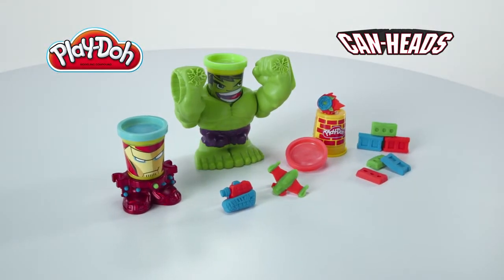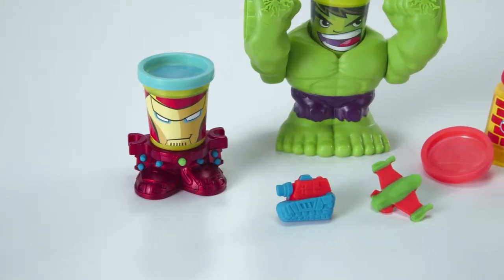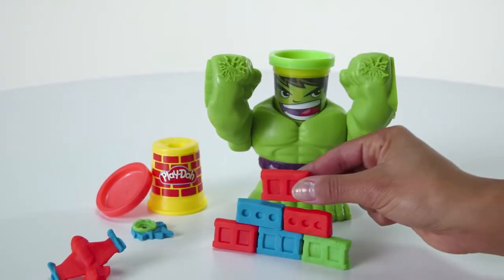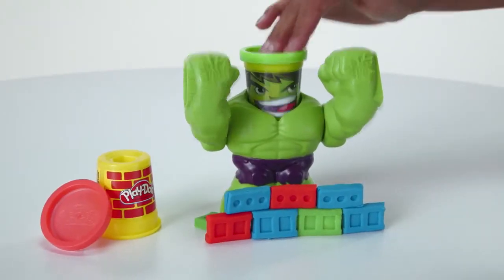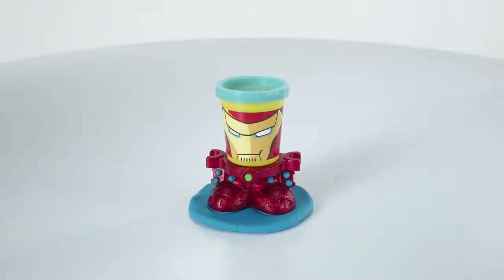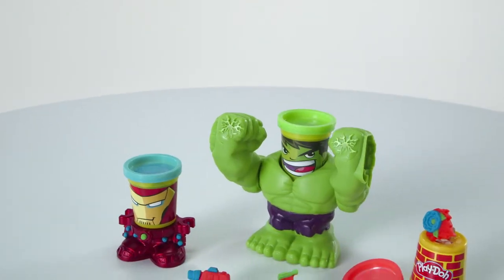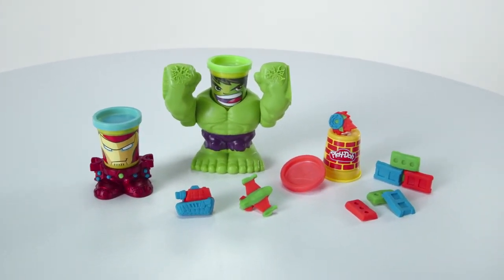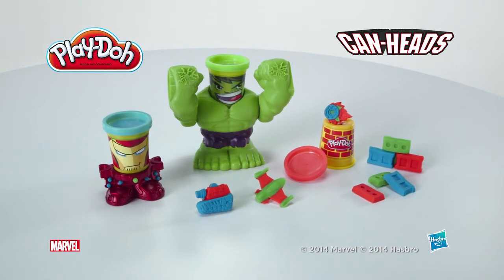Play Doh - HULK - Hasbro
Hasbro Play Doh Hulk